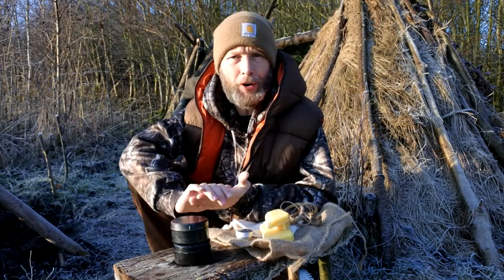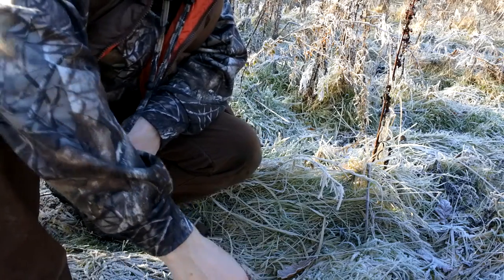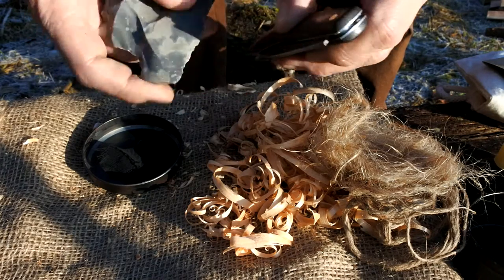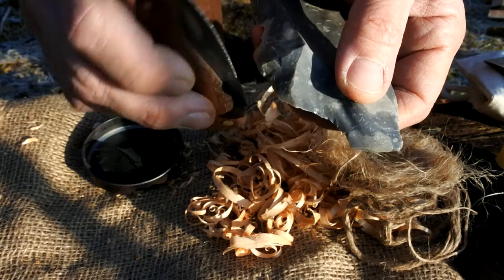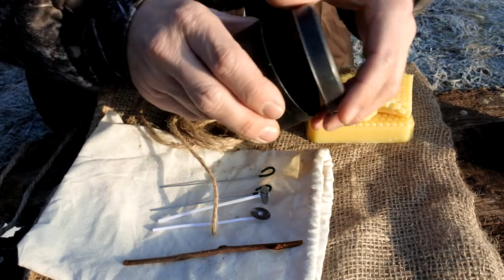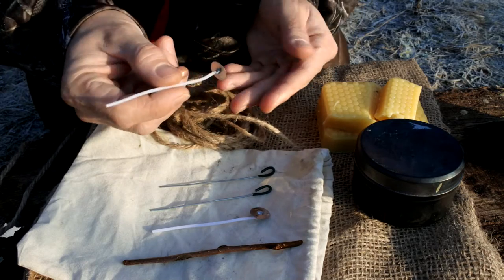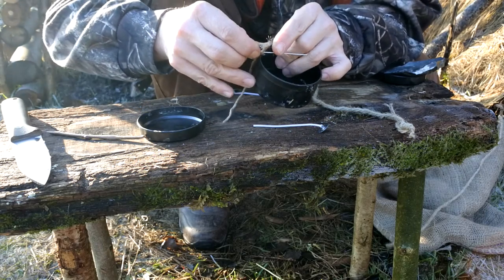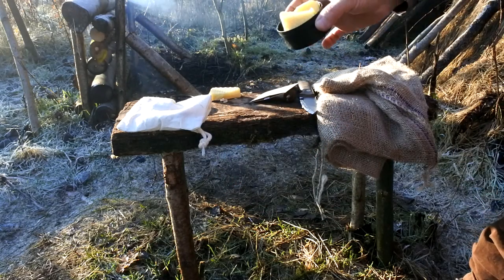Making Bee's Wax Candles In Camp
In this video, I show a simple way of how I like to make bee's wax candles whilst out at camp. As we all know, pure bee's wax has many uses for the bushcrafter, so as well as showing you how I make the candles, I also explain about some of the other uses and benefits when carrying bee's wax in your pack.

 The wax that I use is triple filtered pure bee's wax which is available from Amazon (Norfolk Candle Company).

Bee's wax uses:
1. Candle making
2. Protecting steel
3. Protecting/waterproofing leather
4. Carrier medium for medicinal salves and balms
5. Helps with grip on a bow drill string
6. Waterproofing canvas or cotton items
7. Lip balm
8. Plug the hole of a baring block to reduce friction
9. Emergency tooth filling
10. Line the inside of a wooden/leather cup or bowl

Plus many other uses.